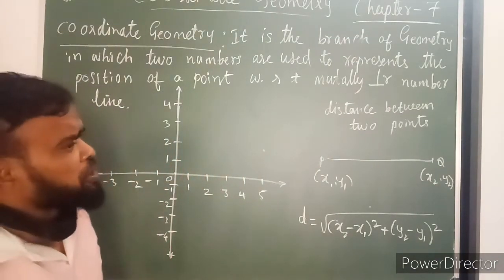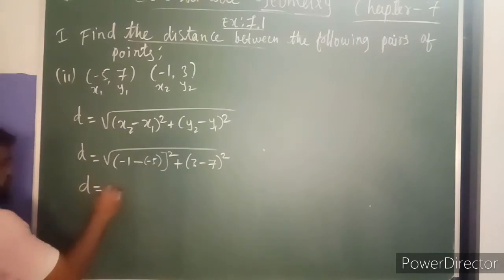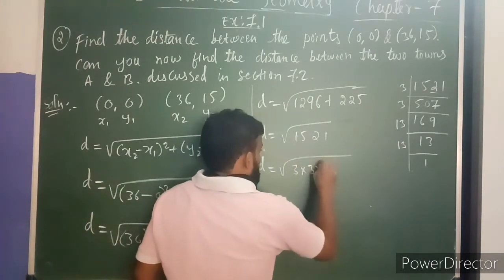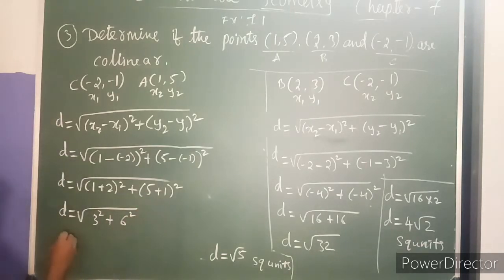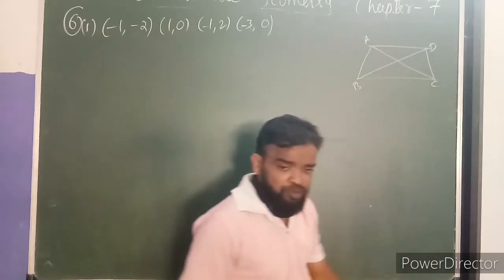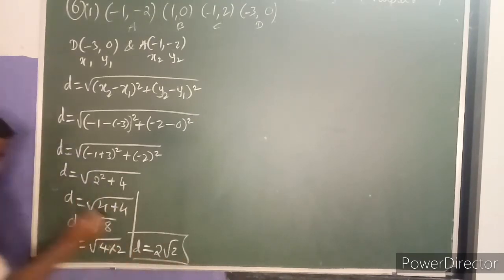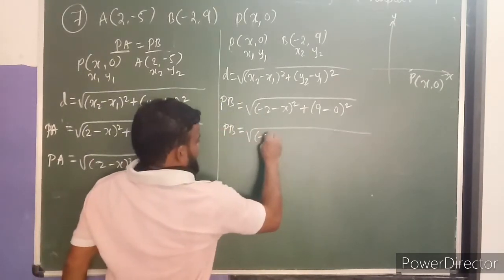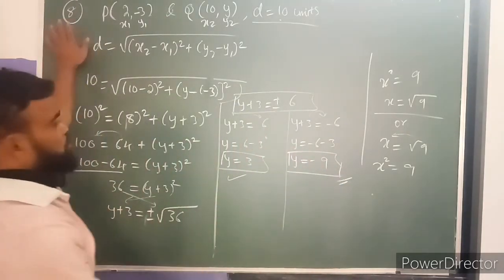Class-10, chapter -7. Coordinate Geometry ,part-1